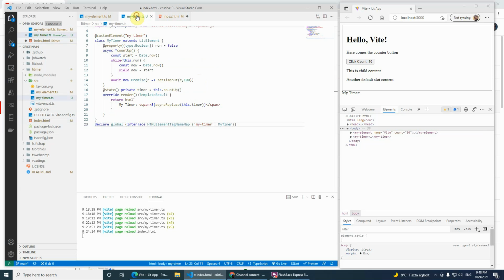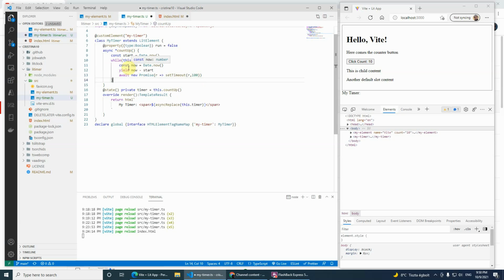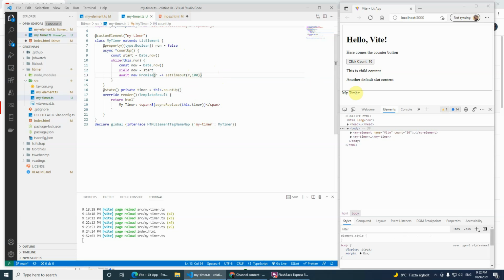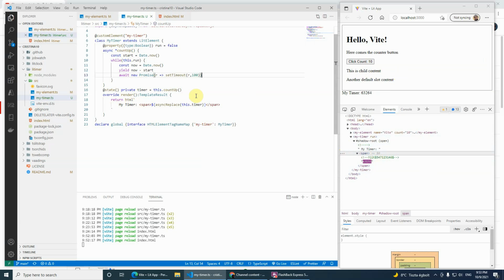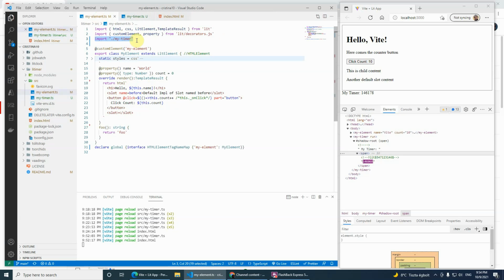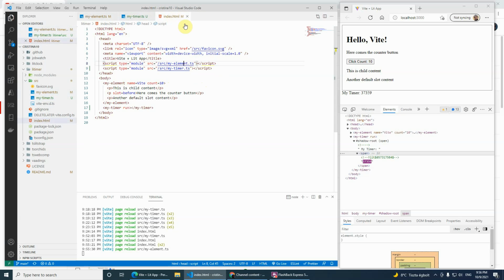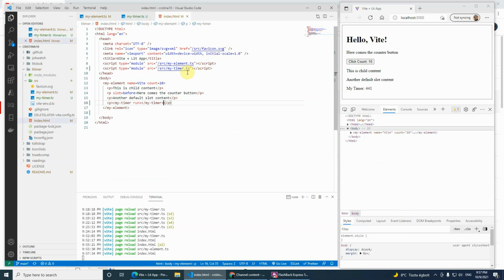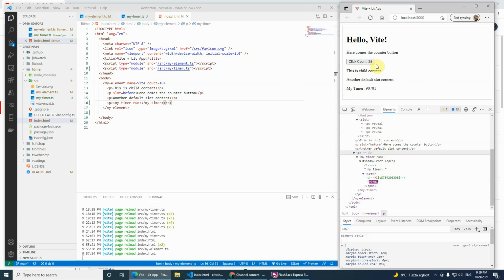Web Components Getting Started - 4 Anatomy of Another Web Component - Timer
The first section explains the error I made in the previous vide,